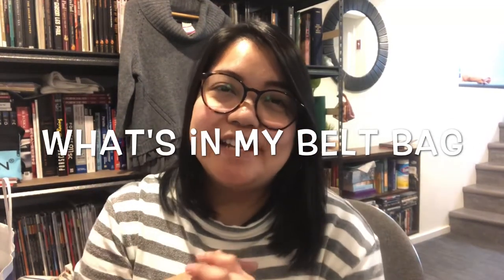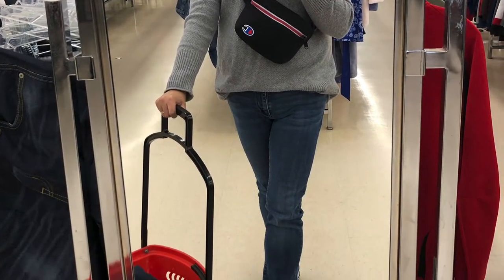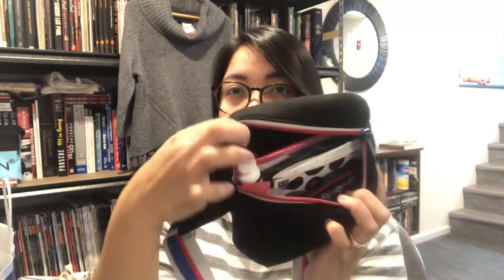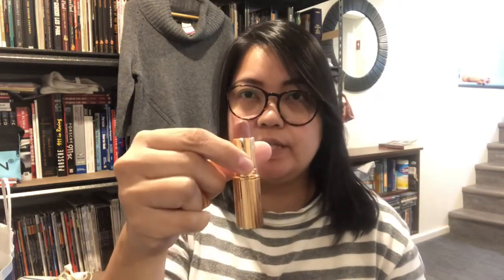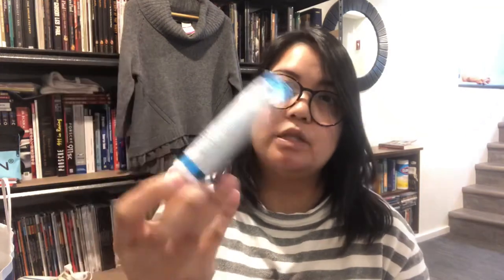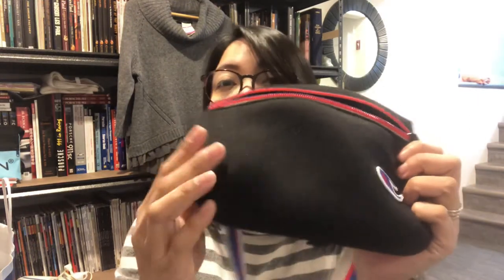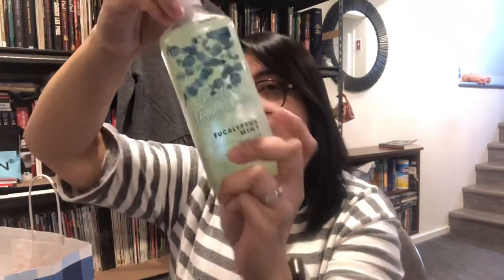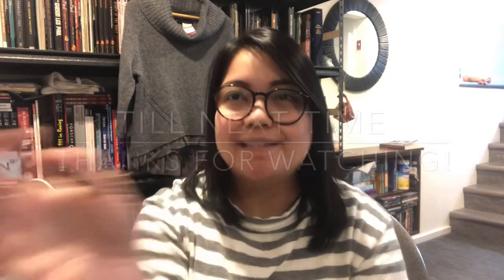What's in my Belt Bag | + mini Bath & Body Haul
Levoit Compact HEPA Air Purifier
LV-H132

OR
BOGO Buy One Get One Free as low as $19/pair

My 2nd Pair of glasses: DBSN 62278 (C104) Tortoise

Kate Sparkle Instagram: katesparklejewelry
Kate Sparkle Facebook: Kate Sparkle

HANOGRAM custom made phone cases. NANCY15 for 15%Off

I'm Nancy 100% Filipina, now lives here in Canada with my other half Jean-Paul, he is French-Canadian. We have two kids, Lauren 13yrs old and  Deric 7 yrs old! Just sharing variety of videos about our family, travels, vlogs, kiddie things, mommy stuff, married life, thrifting adventures, shopping hauls, life events/occasions and more!

Camera I'm using: iPhone 8